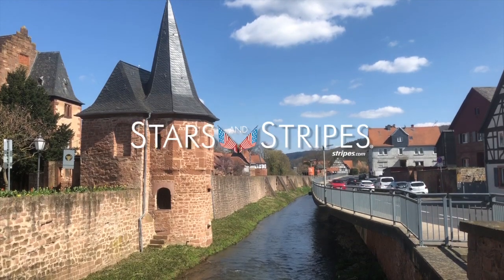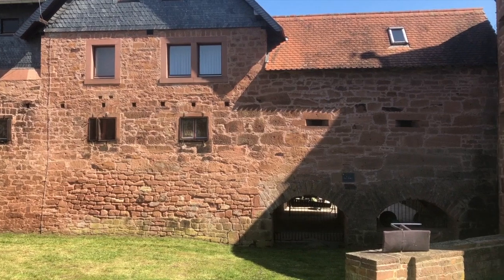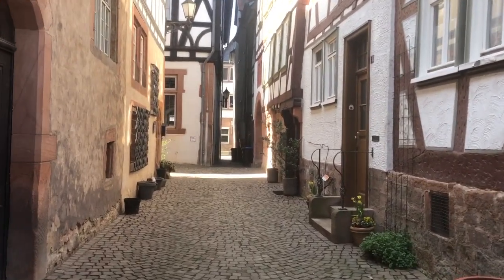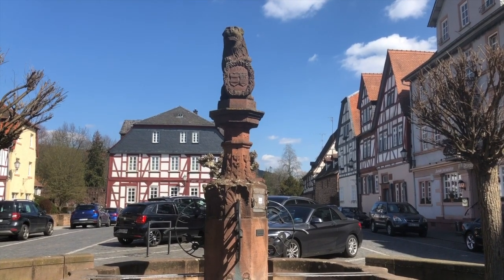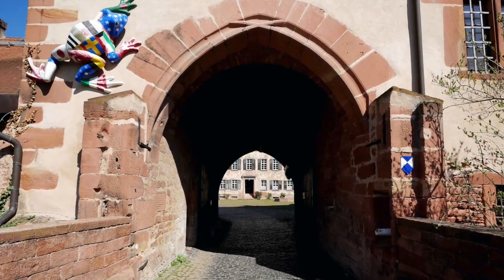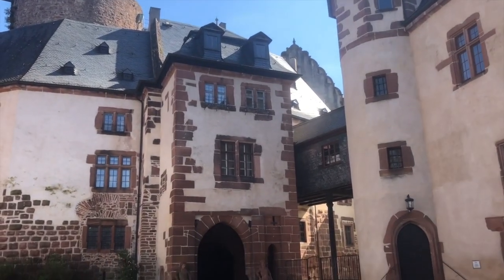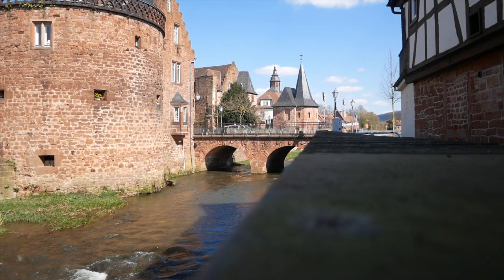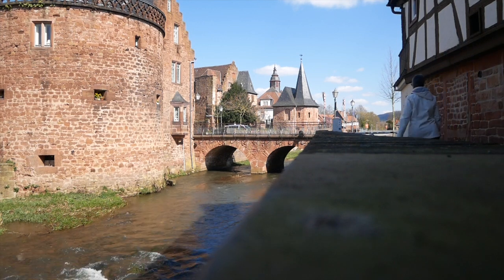A Quick Trip to Büdingen, Germany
Stars and Stripes goes on a Quick Trip to Büdingen, Germany.

Better Days  by Benjamin Tissot

Video by Michael Abrams/Stars and Stripes